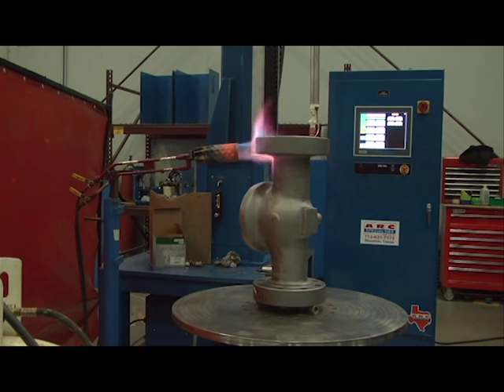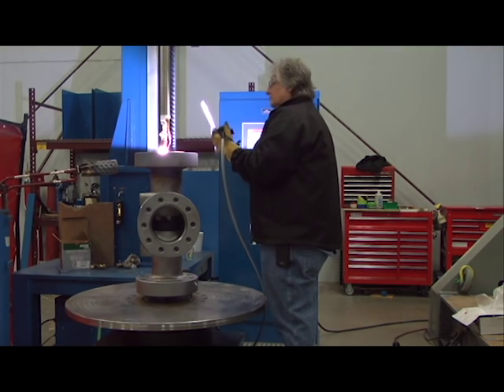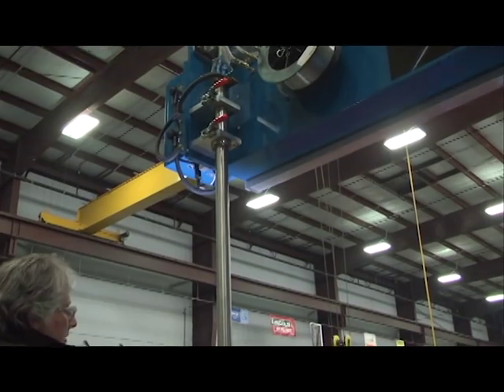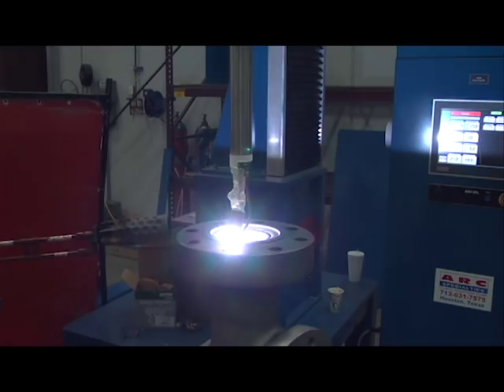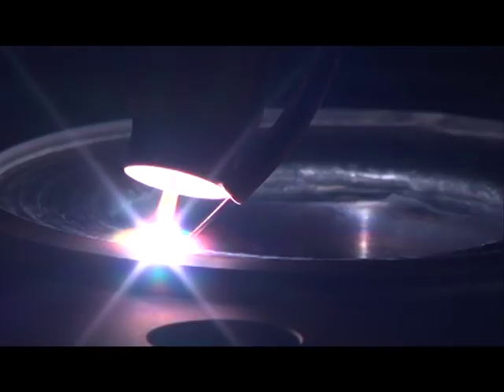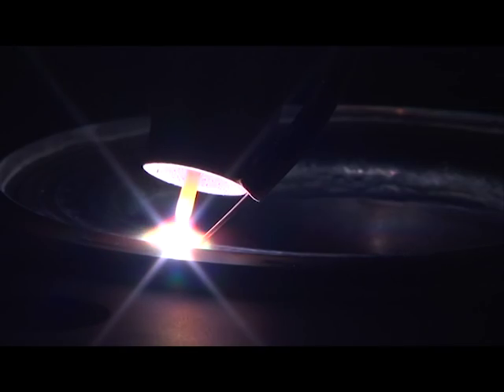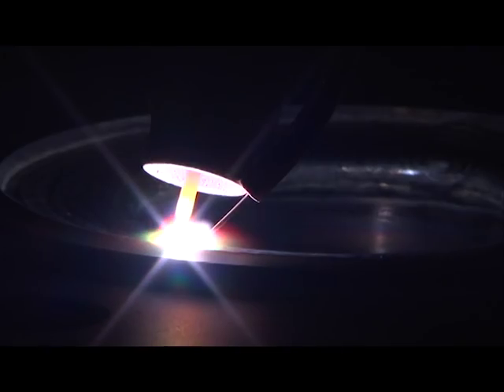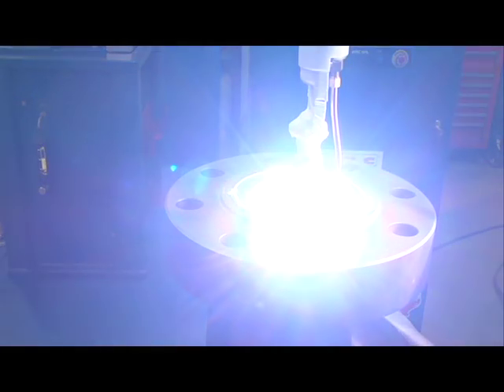ARC-05PL Compact Bore Cladding System — Welding on Gate Valve Body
-Valve is centered on the turntable

-15 minutes to preheat the part to 550 degrees Fahrenheit

-The torch can be positioned manually, or is programmable

-Welding begins in the corner

-Welds grooves and non-ring grooves

-Welding power supply pulses: this prevents the substrate from overheating, allowing for a higher quality weld

-Machine automatically steps over after every revolution

-Each layer requires 10 minutes of arc on time

-The last weld bead rolls over the edge; this allows for full thickness

-With each step, the machine automatically changes speed for continual welding

-The ID of the weld appears lower than the outside, so it requires an additional layer to make it flush